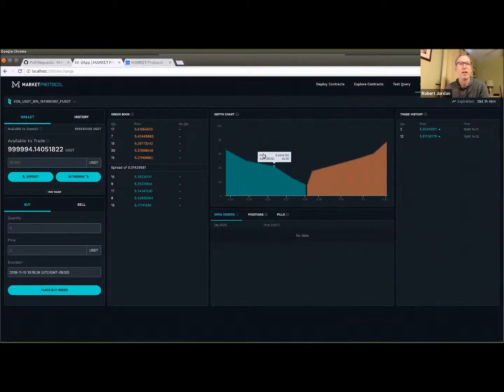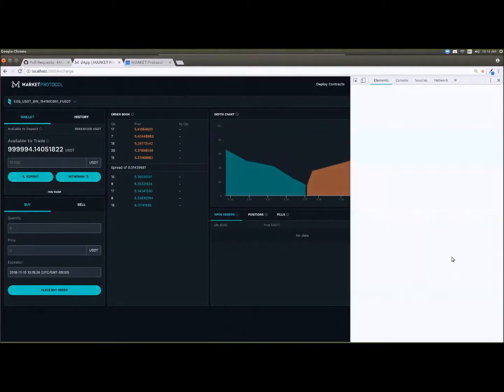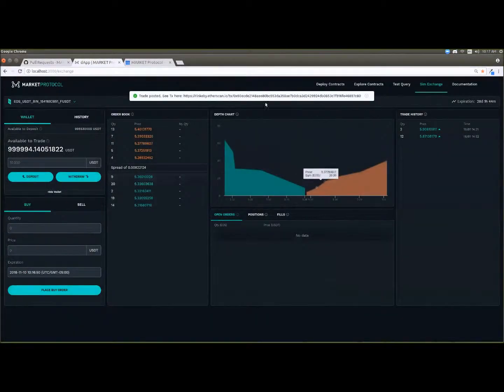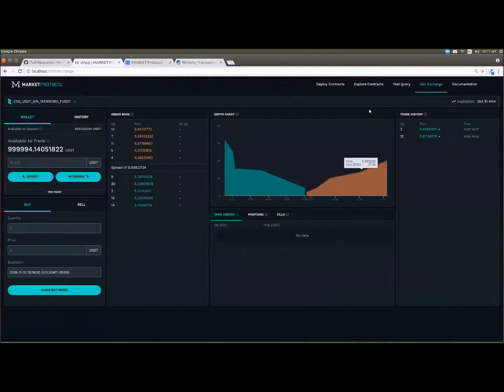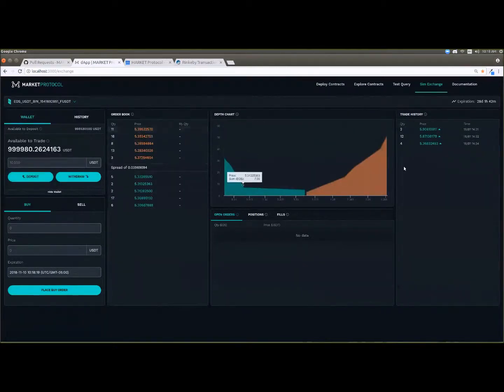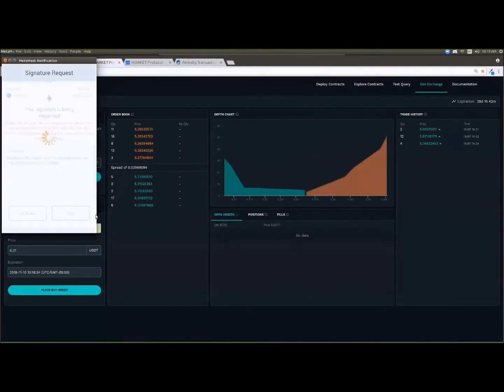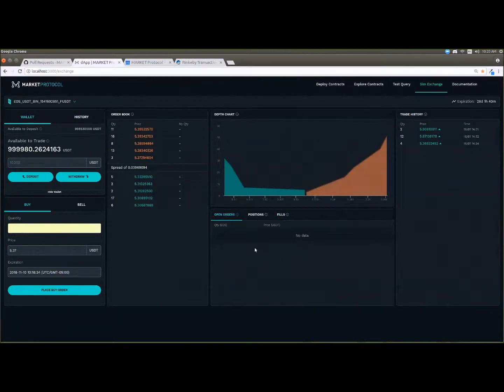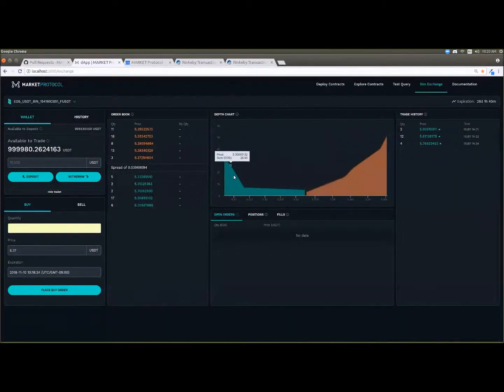Simulated Exchange update demo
In this video, Travis Mathis demonstrates the latest dApp updates made on our Simulated Exchange UI and functionalities, showing how much progress was made in such a short time span to get a smooth and reliable user experience.